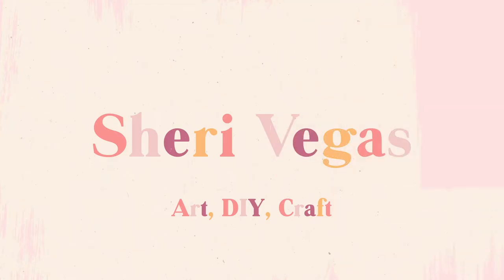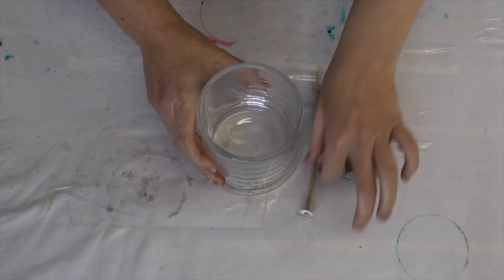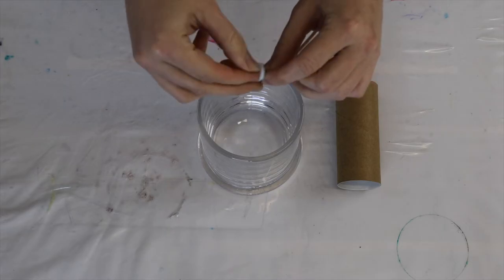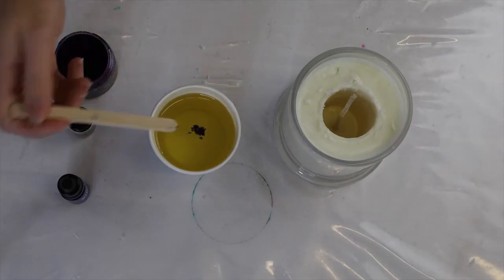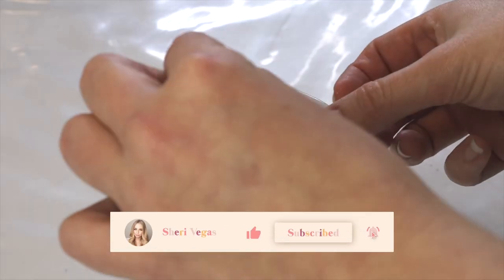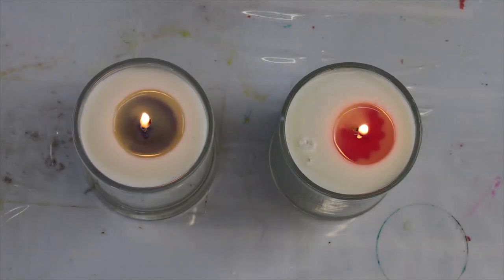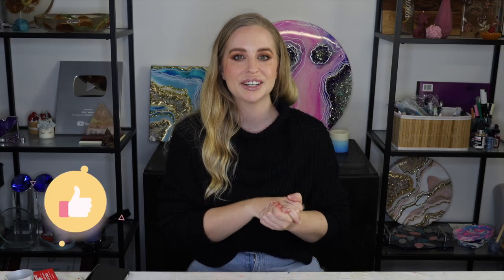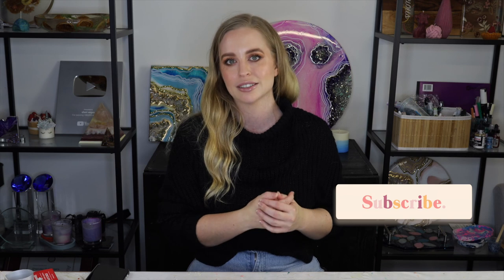How To Make Colour Changing Soy Wax Candles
Learn how to make color-changing soy wax candles at home.  I take you through a very detailed step-by-step tutorial on how to different colors of soy wax to create these amazing candles. Which are actually super easy to make. sharing all of my tips and tricks for beginners.

Products:
Wax:

AMAZON SUPPLY LIST: